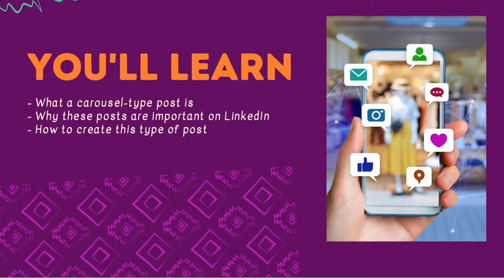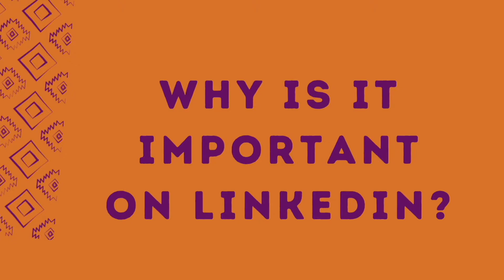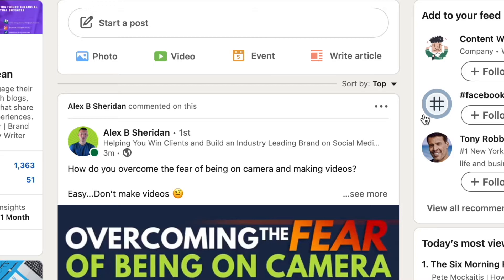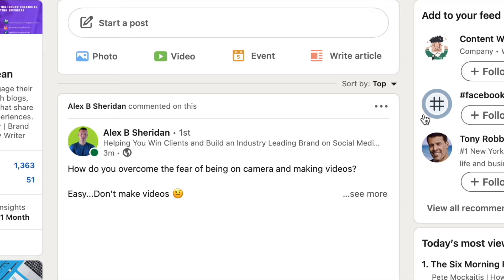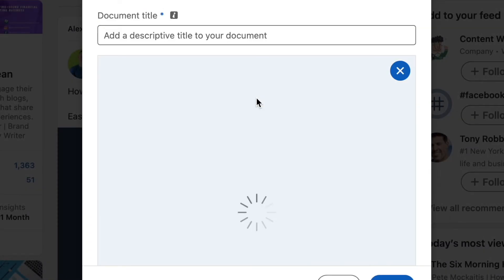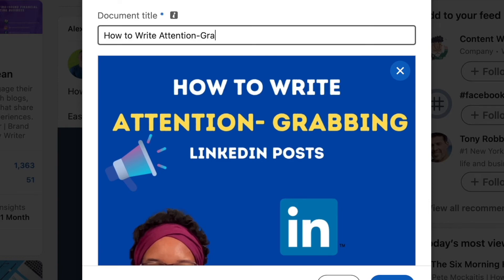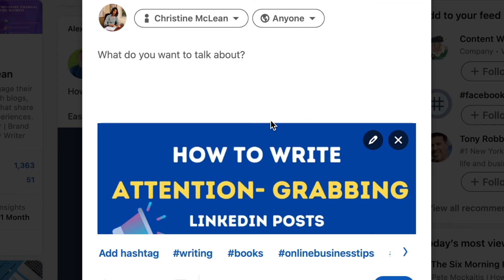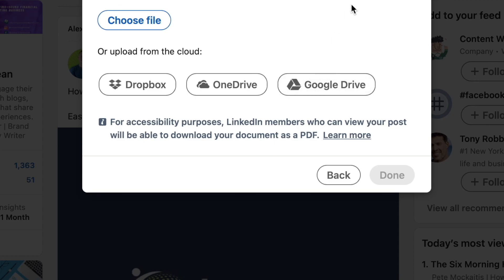How to Post a Carousel on LinkedIn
LinkedIn carousel posts are great for improving engagement. Your audience will love them and a well-made carousel can increase your visibility!

Watch this video to learn:
- What carousel posts are
- Why these posts are important

Use the timestamps below to navigate this video.

00:37 - What is a carousel post?
01:04 - Why is it important to create a carousel post on LinkedIn?
02:05 - How to post a carousel on LinkedIn

I'm a freelance writer who can help you write  blogs, nonfiction books, and case studies.

You'll notice that the left side of my face looks a bit strange.